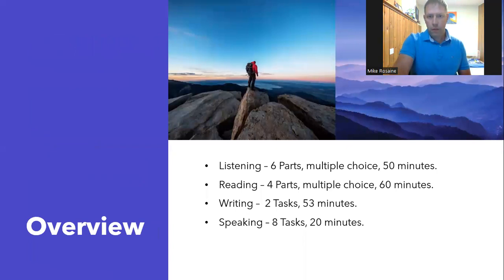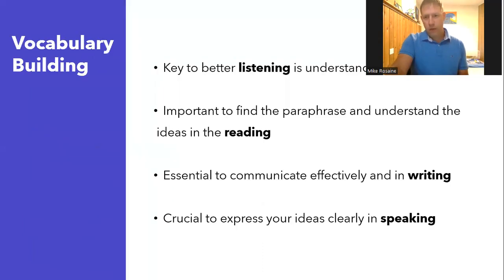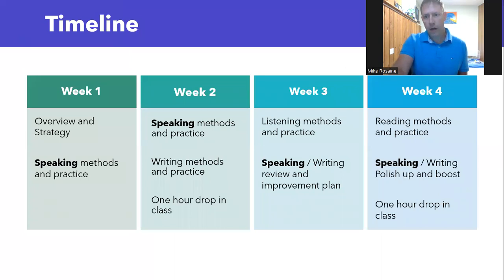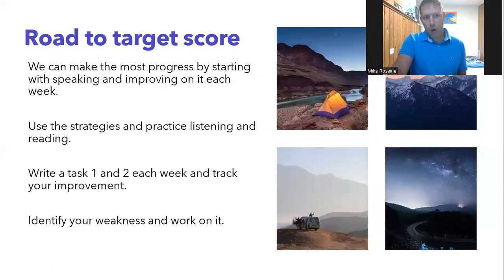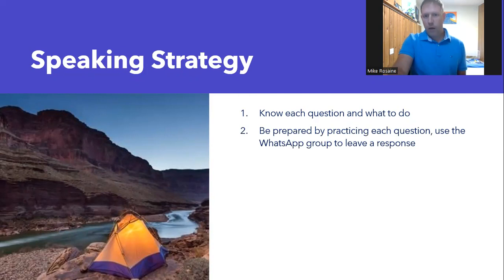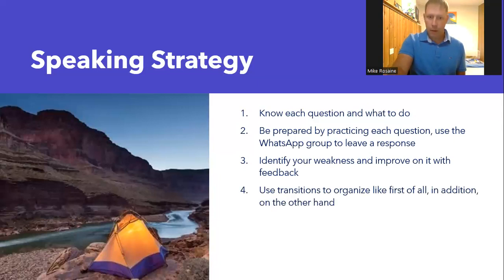Online CELPIP Course Preview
This is a preview of my 4 week online CELPIP course that shows our focus, timeline, and strategy.